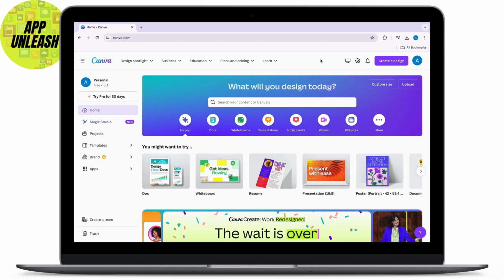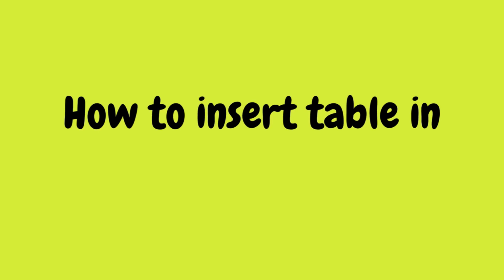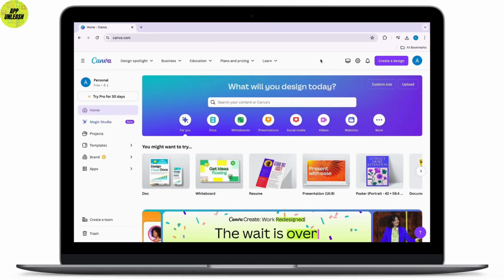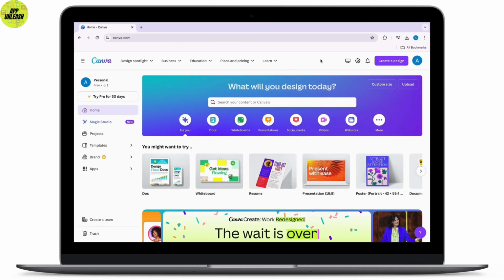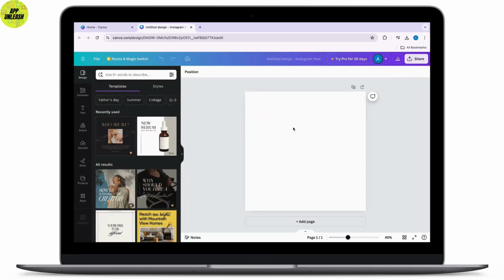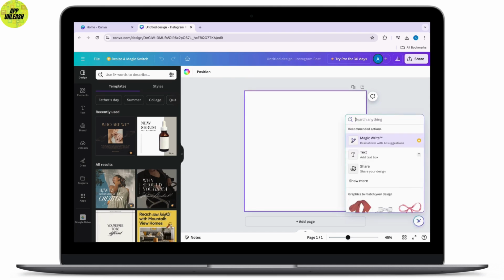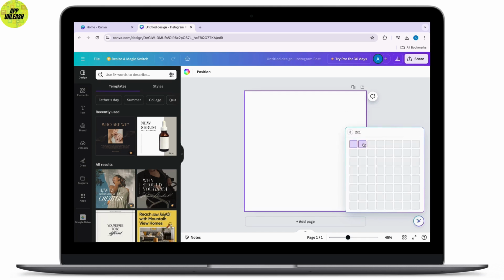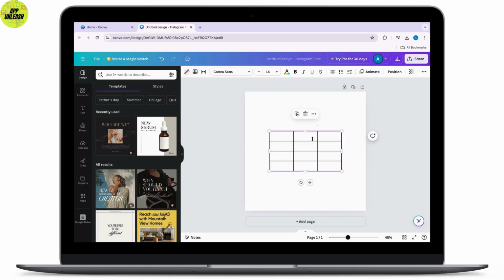How to Insert Table in Canva Design 2024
Easy Steps on How to Insert Table in Canva Design 2024. Easily insert a table in Canva with the help of this video.

Struggling to add tables to your Canva designs? Look no further!   This App Unleash tutorial dives deep into creating and customizing tables within Canva. We'll show you two easy methods: using pre-made table templates and building your own from scratch.